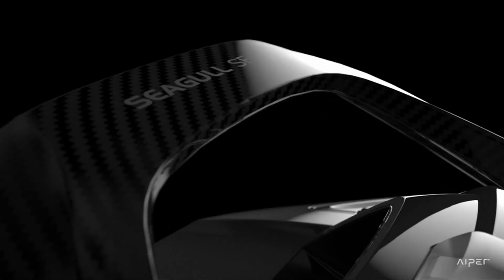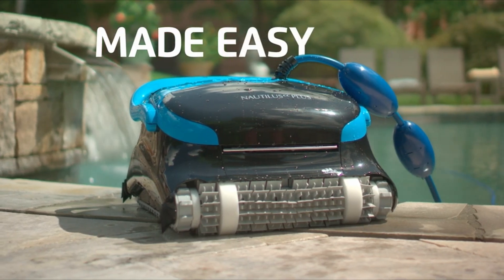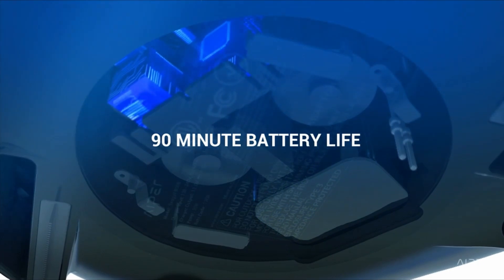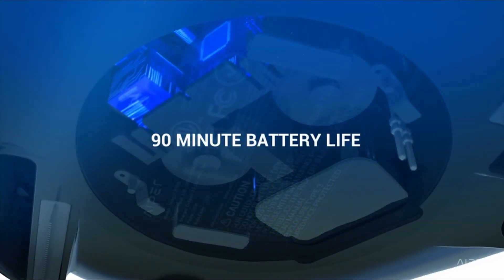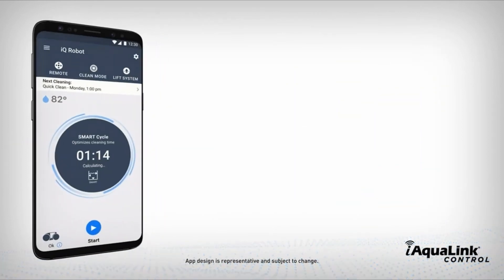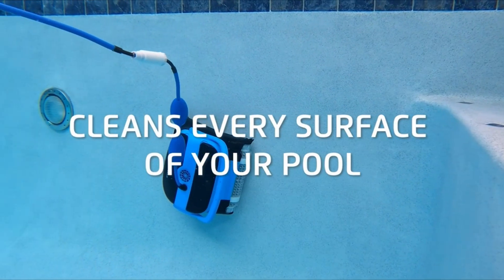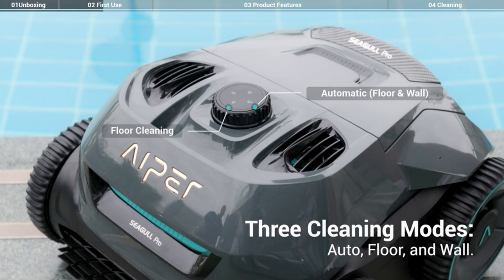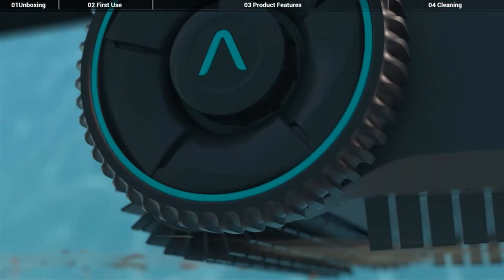5 Best Inground Robotic Pool Cleaner IN 2023! 🔥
Let's talk about the   Best Inground Robotic Pool Cleaner

Quick Links: ✅✅✅

Introduction